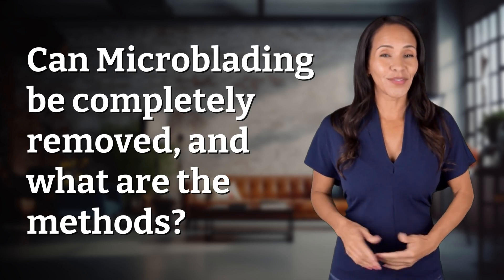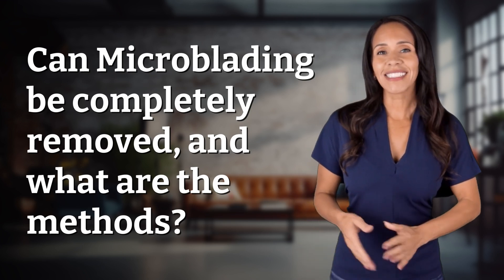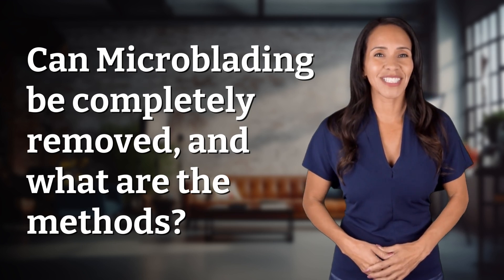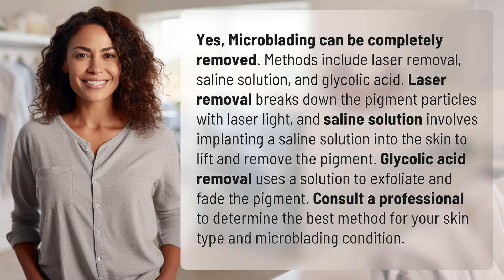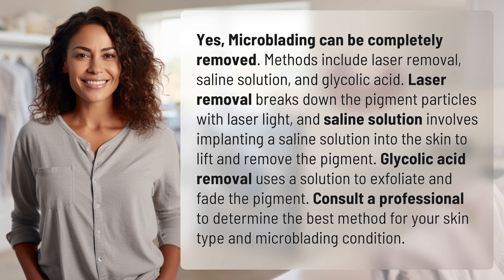Can Microblading be completely removed, and what are the methods?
Removing Microblading: Methods and Options 👉 Microblading Removal 👉 Learn how Microblading can be completely removed with laser removal, saline solution, and glycolic acid. Find the best removal method for your skin type and microblading condition by consulting a professional.

Laura S. Harris (2024, June 22.) Can Microblading be completely removed, and what are the methods?
    🌐 AskAbout.video